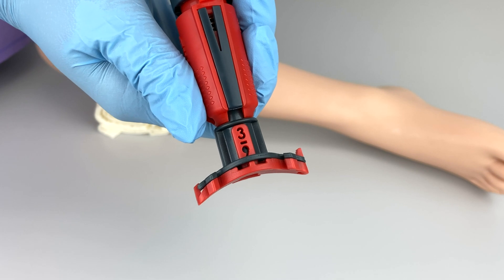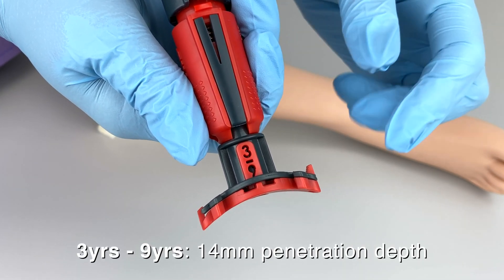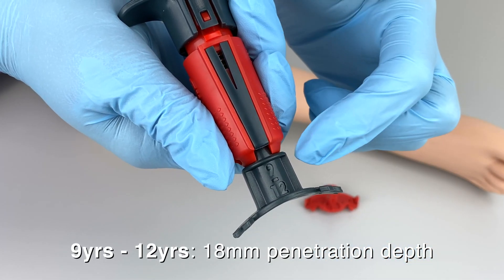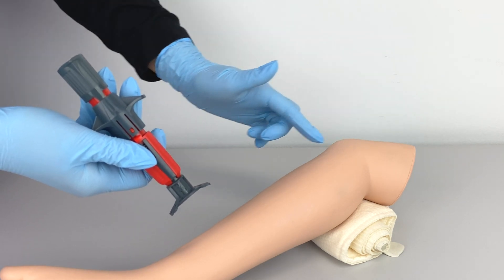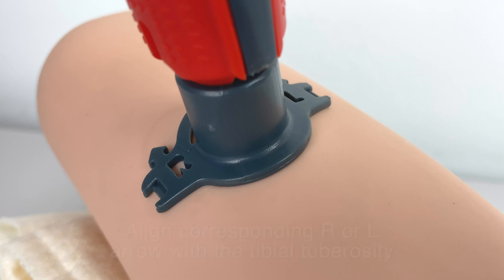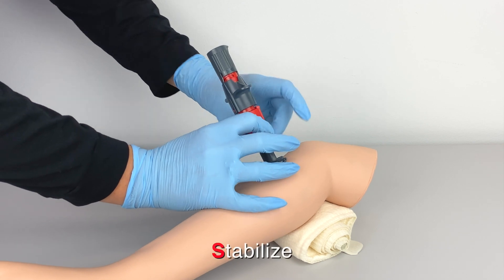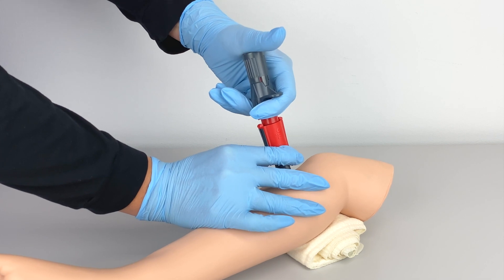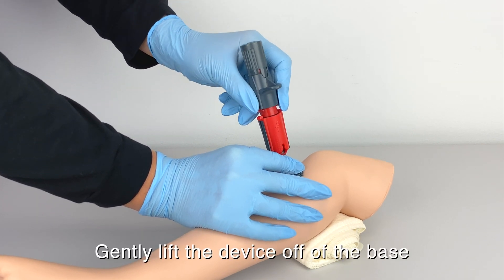NIO Pediatric™ Training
How to use the NIO Pediatric™ device.